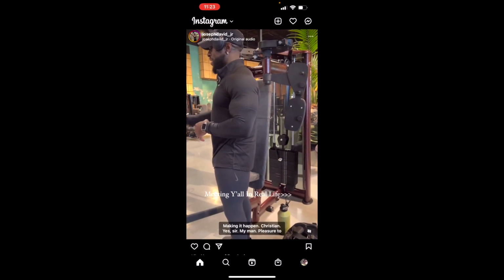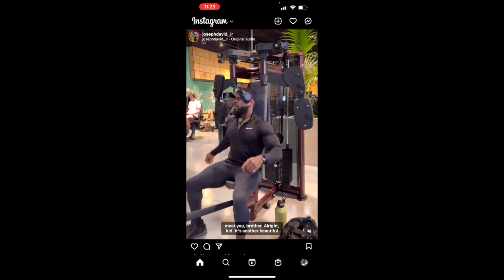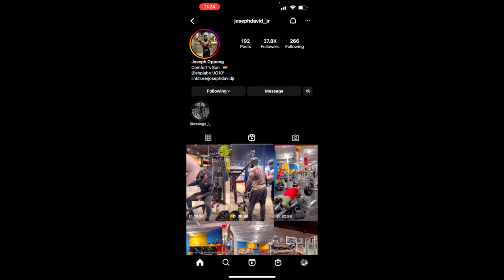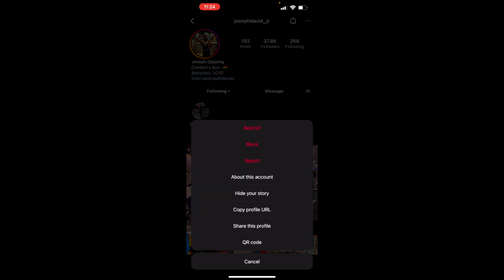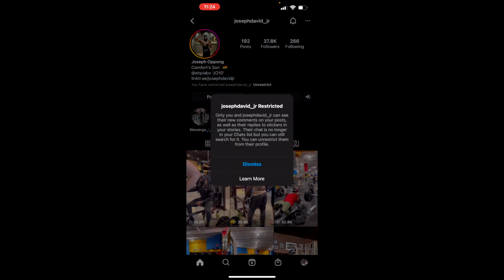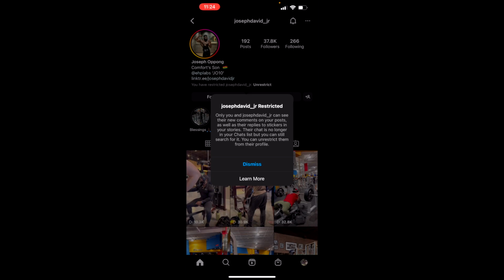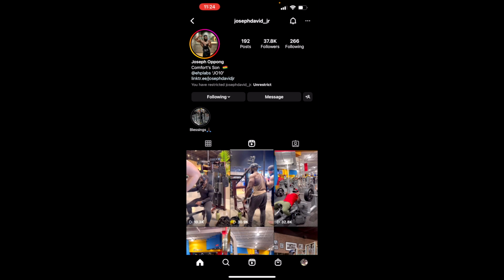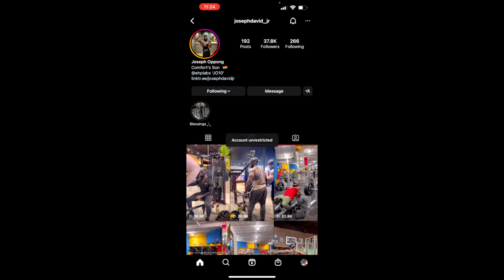How to Restrict Someone on Instagram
In this video, I show you how to restrict someone on Instagram. I hope this helped you out!